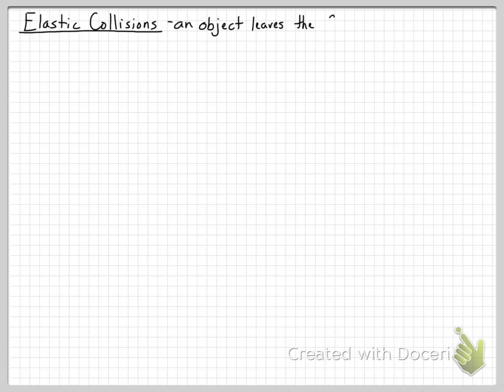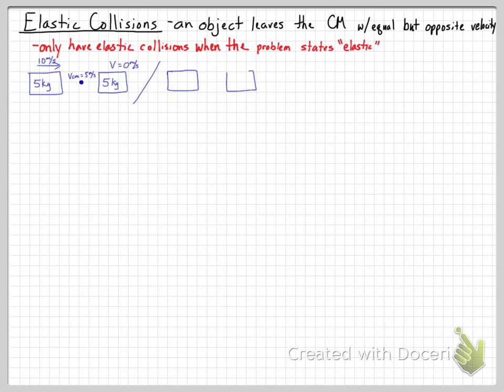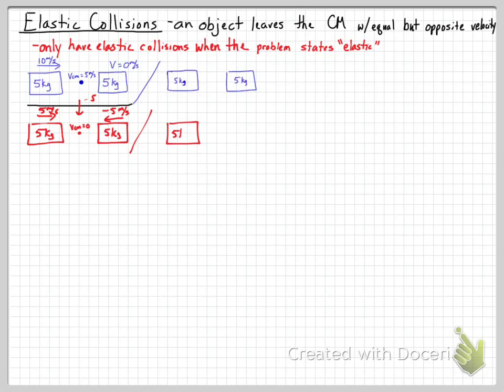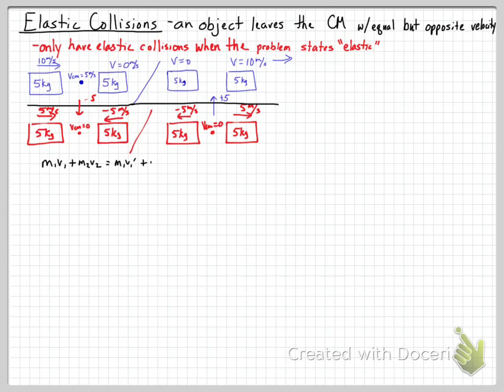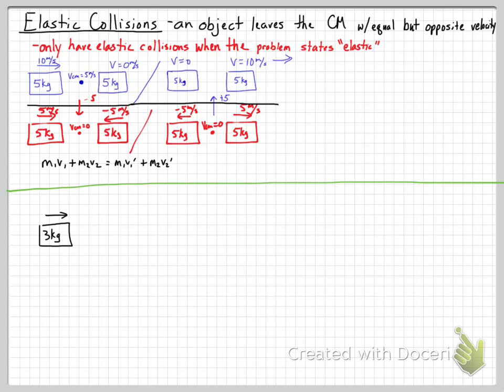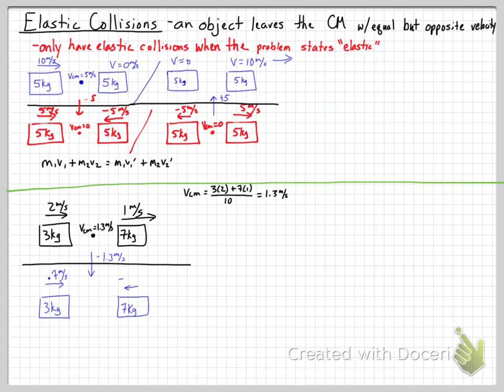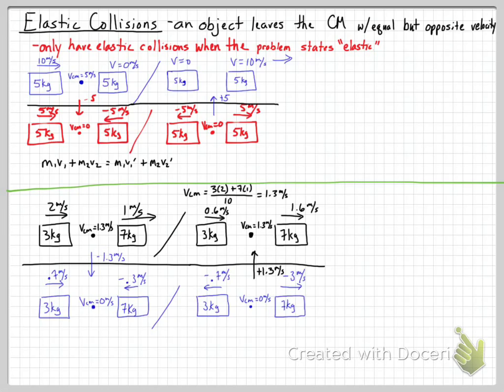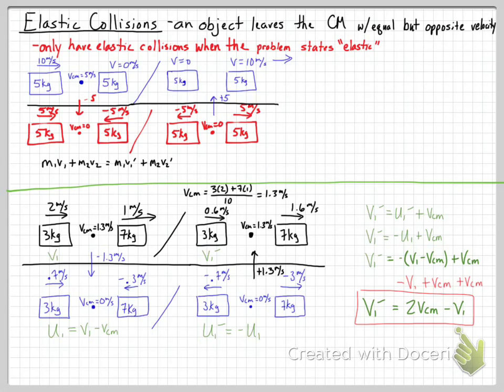AP Physics C - Momentum 3